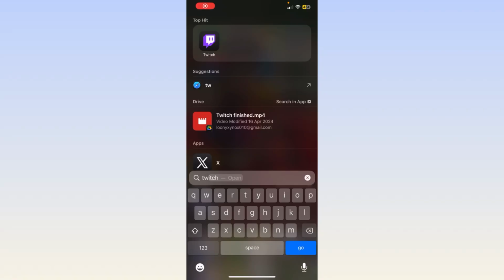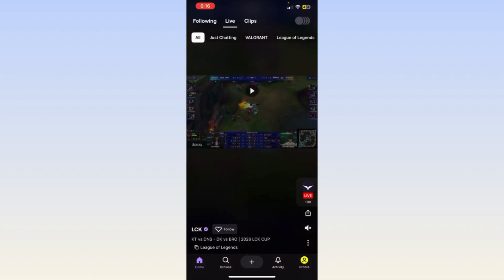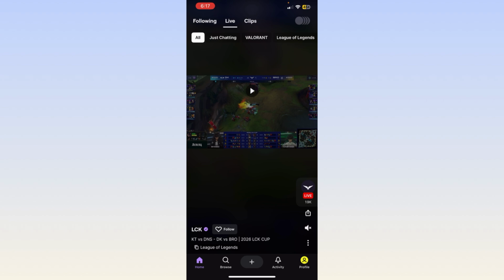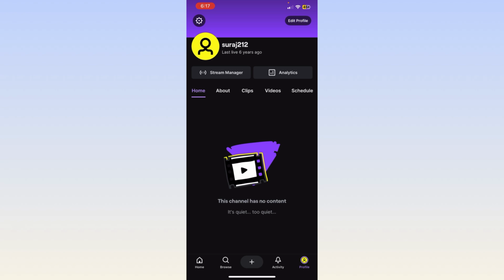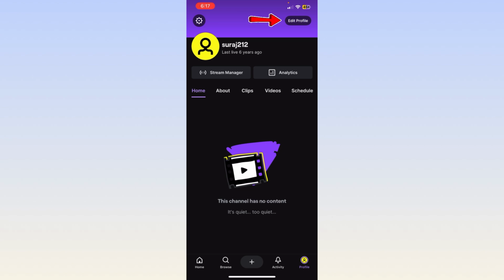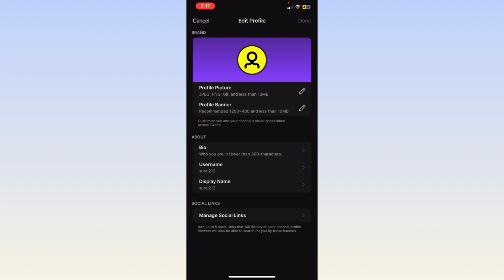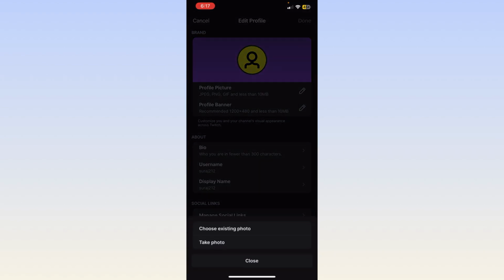How To Change Twitch Profile Picture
This video guides you through the exact steps on how to change Twitch profile picture.